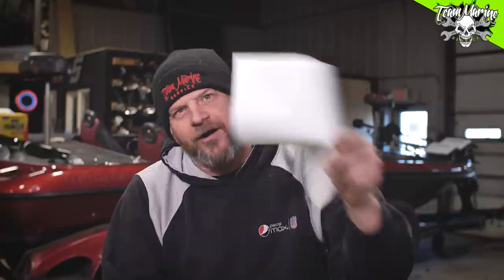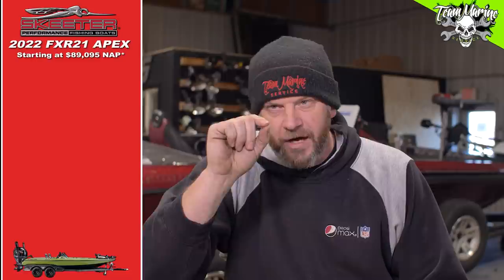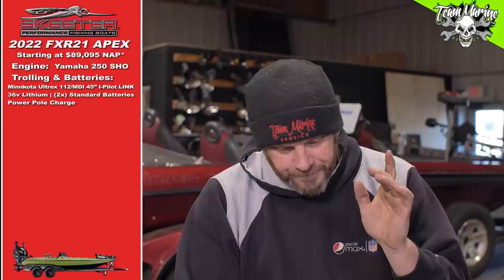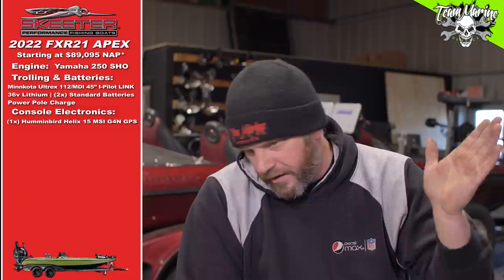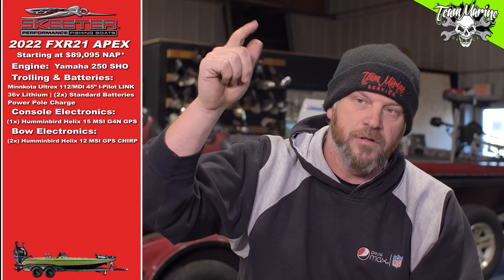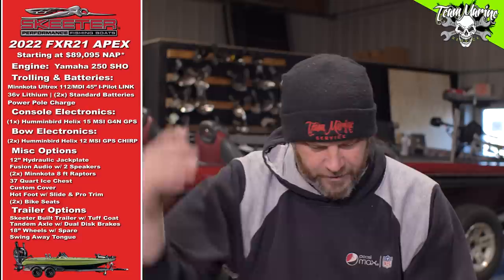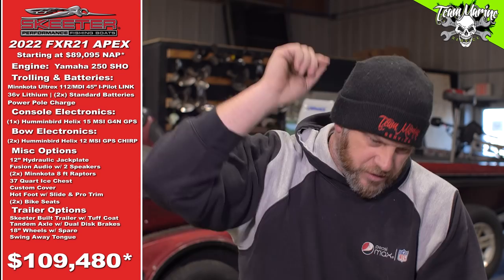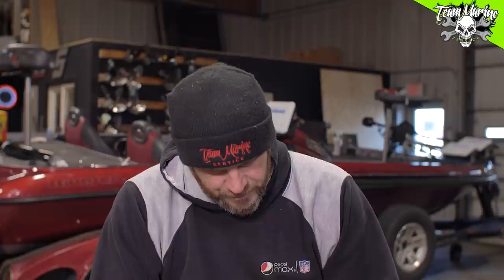OVER / UNDER! 2022 SKEETER FXR21 APEX BUILD REVIEW ($$$$$!)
Never have we seen numbers this high! Can anyone guess the final price? The FXR21 APEX is on the chopping block for our first OVER/UNDER of 2022. This is gonna be a good one!